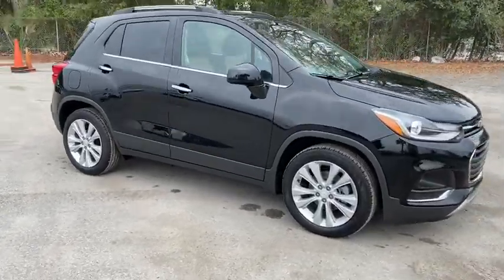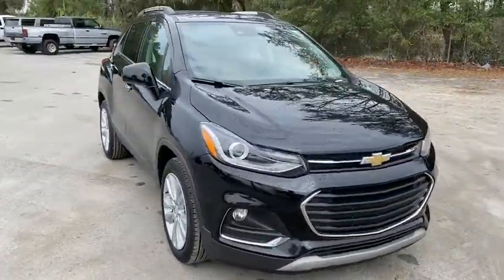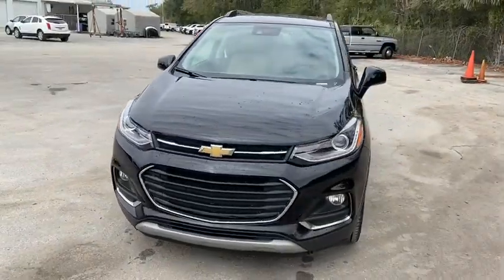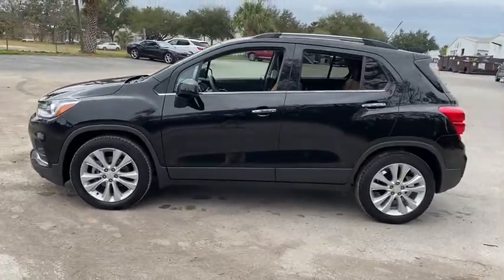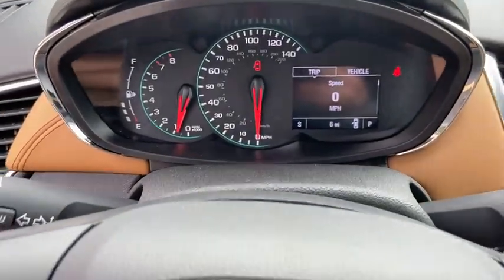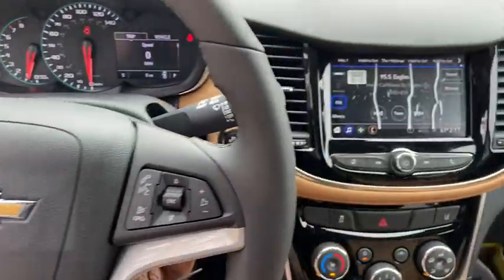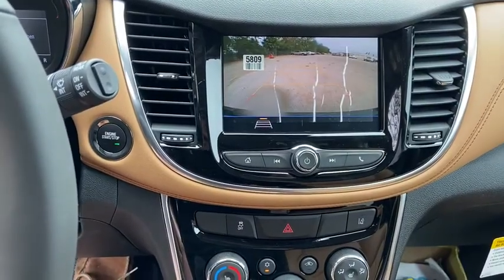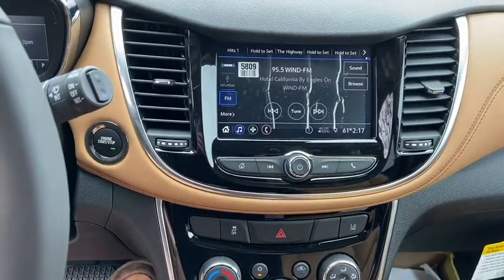2020 Chevrolet Trax Ocala, Gainesville, Leesburg, The Villages, Crystal River, FL TL40264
Mosaic Black Metallic New 2020 Chevrolet Trax available in Ocala, Florida at Palm Chevy Ocala. Servicing the Gainesville, Leesburg, The Villages, Crystal River, FL area.